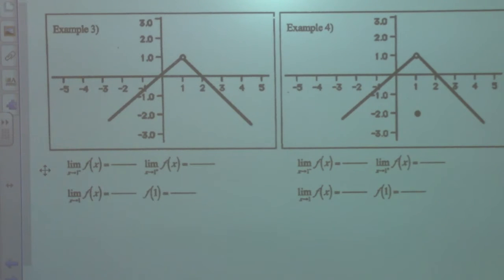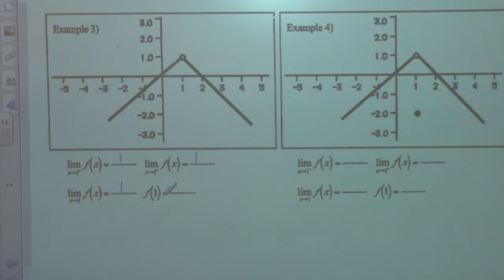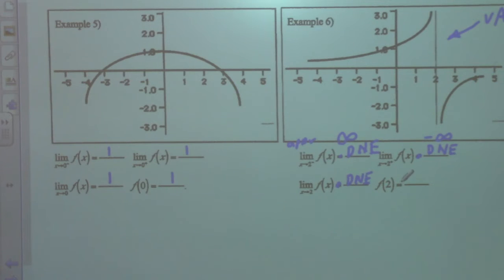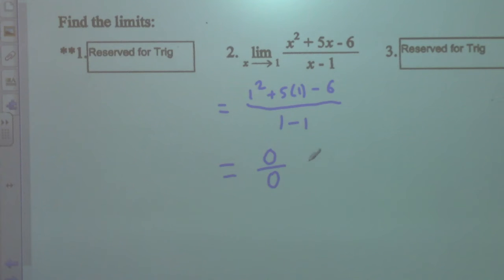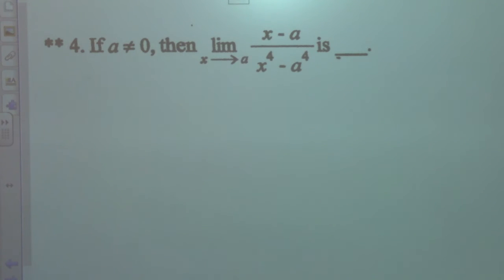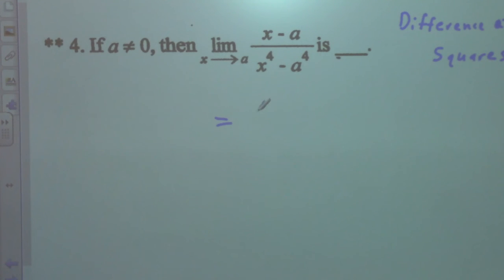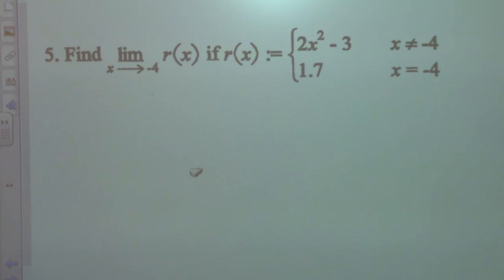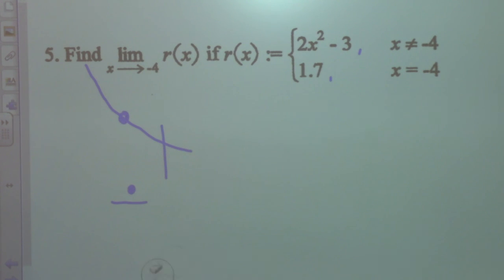Calculus Class 8/17/21 Find Limits Graphically and Analytically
Today we finished working on limits graphically and started notecard 2 on finding limits analytically.